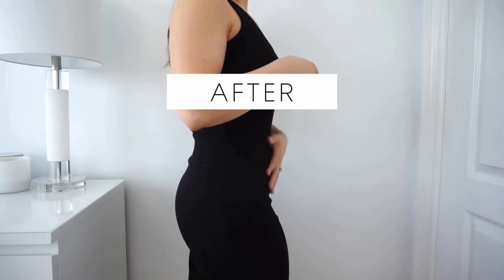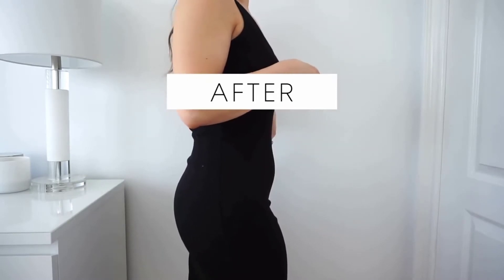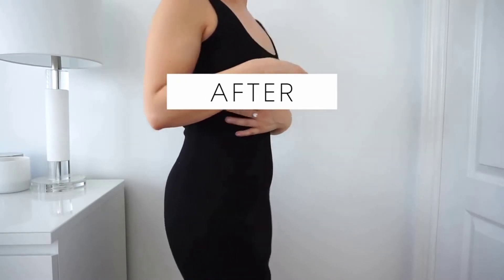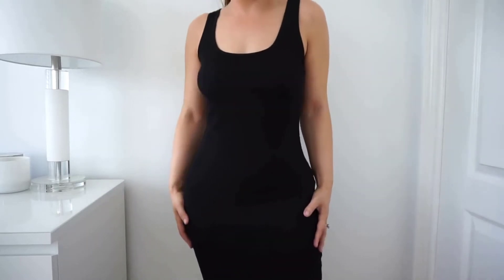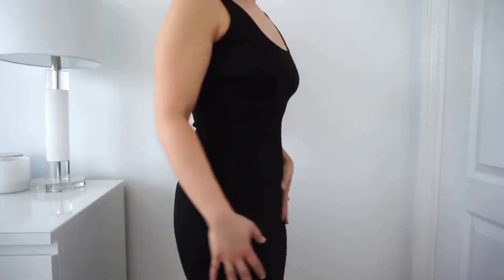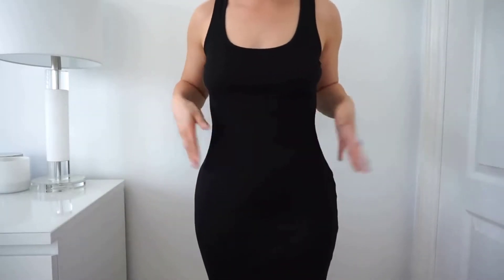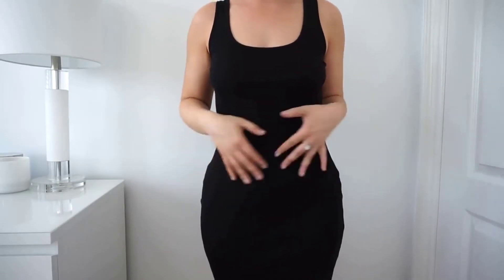High Waist Body Shaper